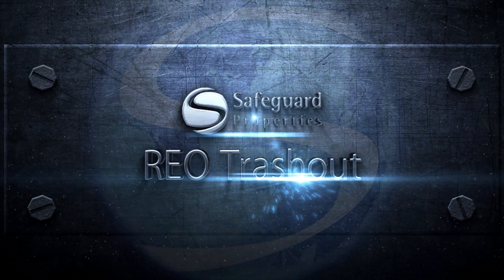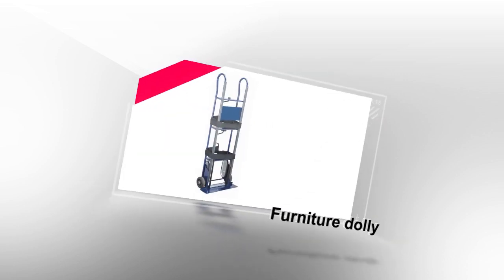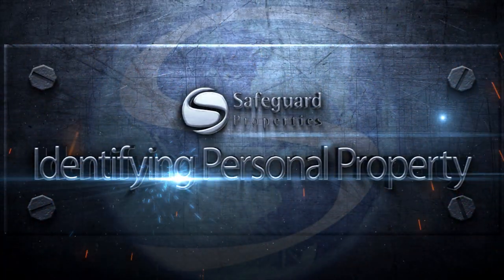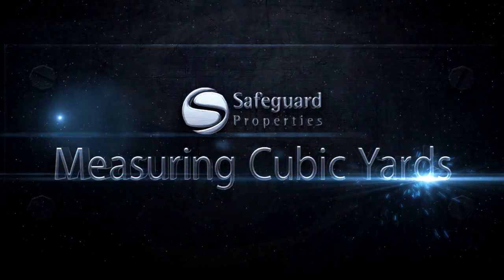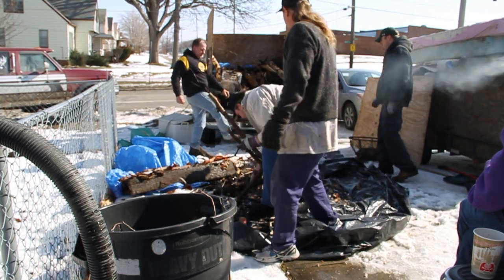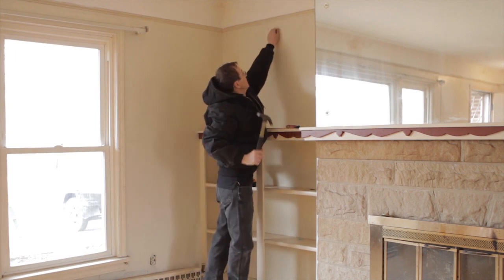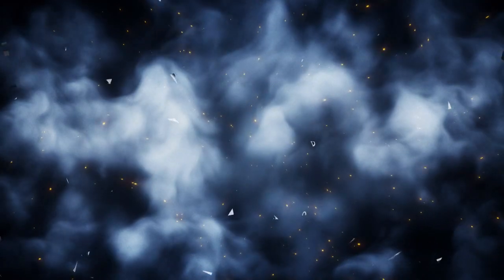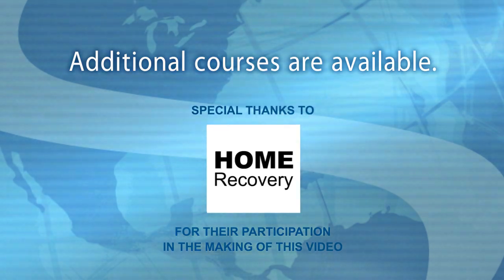REO Debris Removal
Safeguard explains the proper way to remove interior and exterior debris at an REO property to improve its marketability.